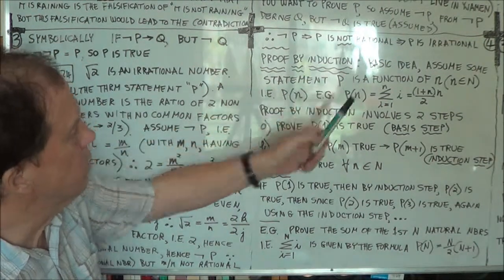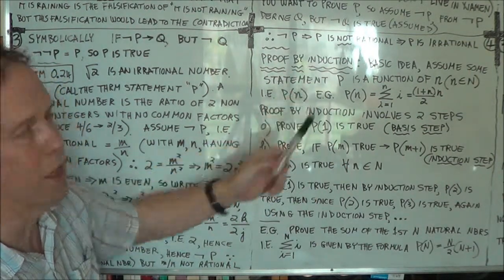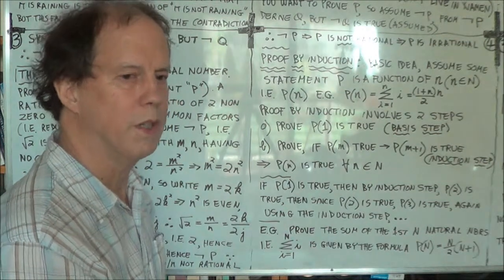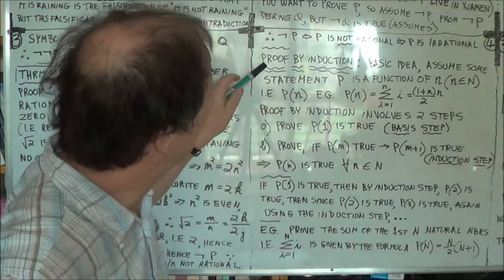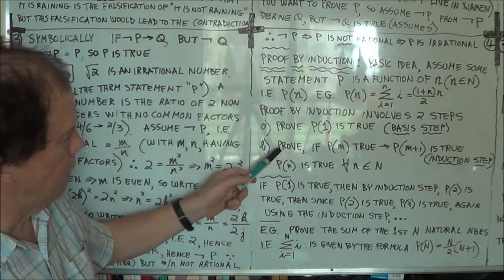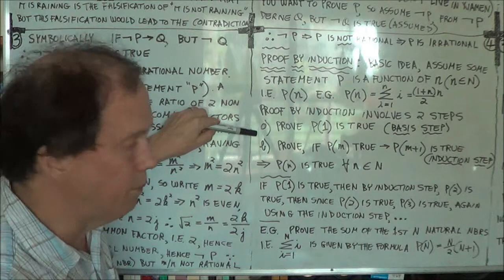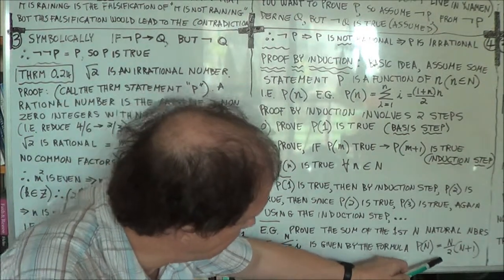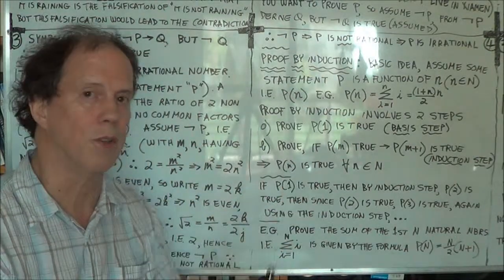deGarisMPC ThComp0w 3of3 Sen,M1,Sipser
Theory of Computation (Sen, M1, Sipser) Lect. 0w ("Introduction"), Part 3 of 3